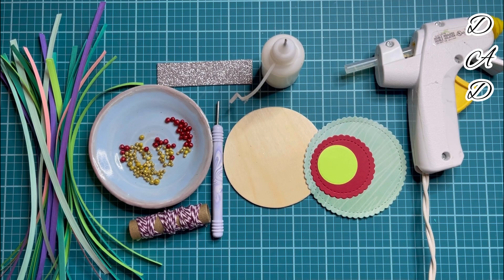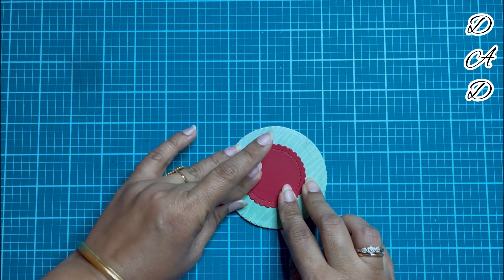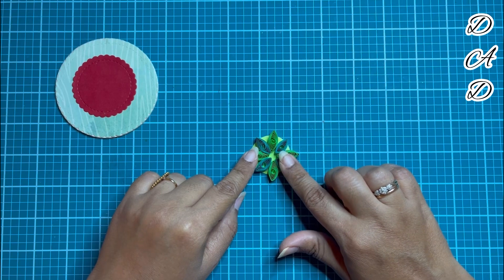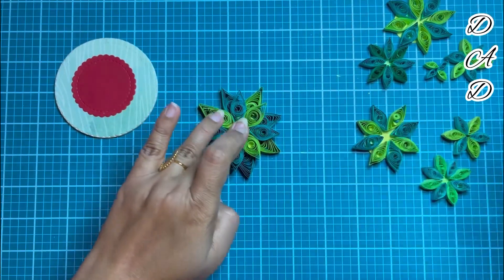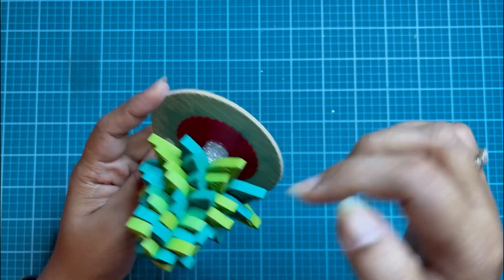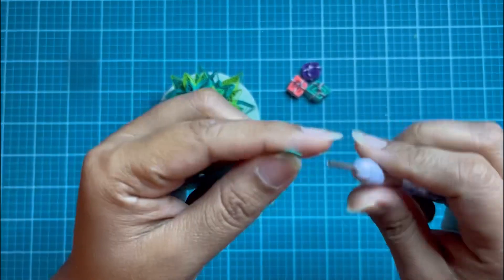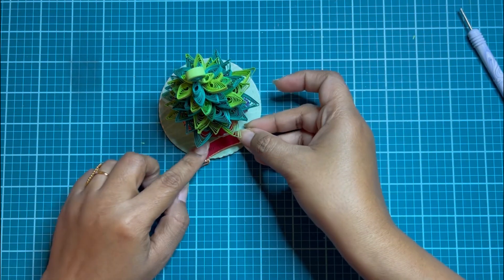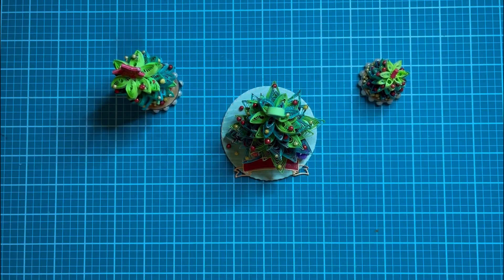Quilling Tabletop Christmas Tree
Hi Viewers,

This tutorial is extremely easy for everyone to try.

List of important items used in this video are given below

Dies

Rectangular Dies

Circular Scallop Dies

Banner Dies

Wooden Circles

Glitter Pen

Construction Paper

Music